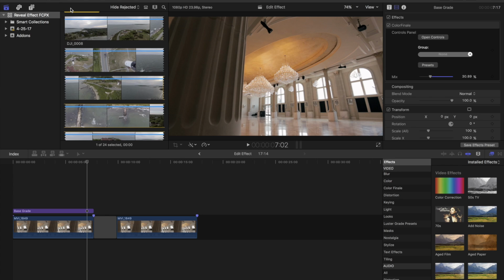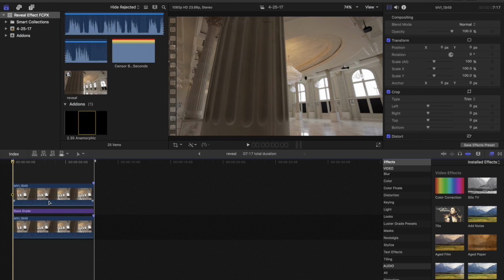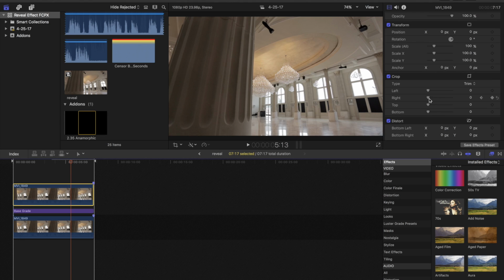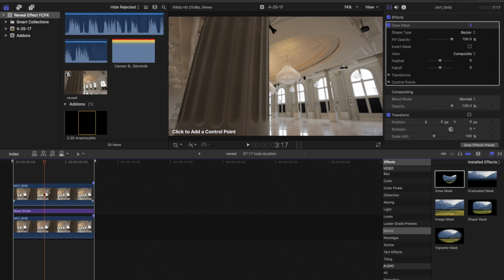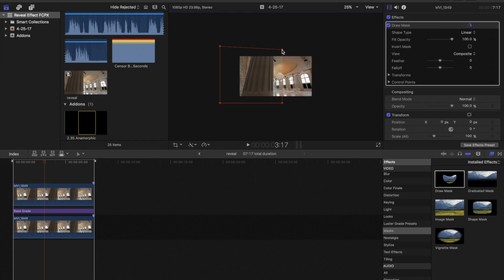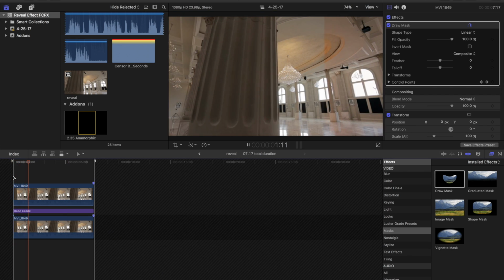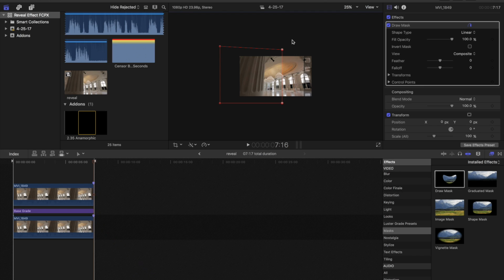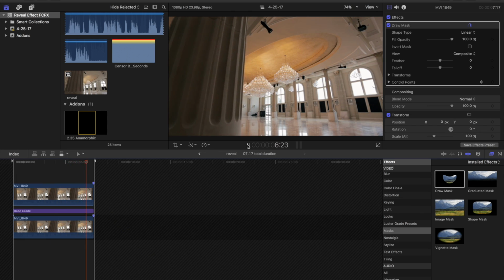Before & After Slide Effect Final Cut Pro X (Full Tutorial)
This video is about creating the before and after reveal effect that editors like to use to show the quality of their color correction and grading skills. I will show you how to recreate this effect using Final Cut Pro X from scratch.

Big Camera I use
Little Camera I use
Mic on Camera
Mic on me
Cheap Starter Lens
Wide Lens
Medium Lens
Long Lens
Bendy Tripod
Handheld Stabilizer
Big Drone
Little Drone

Add Kelli on Snapchat! mrsmcsnaps